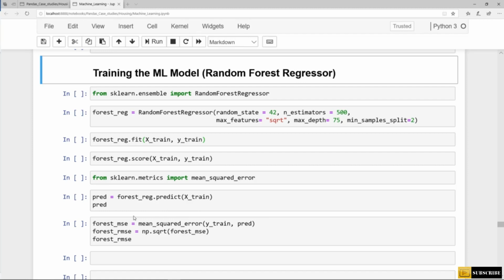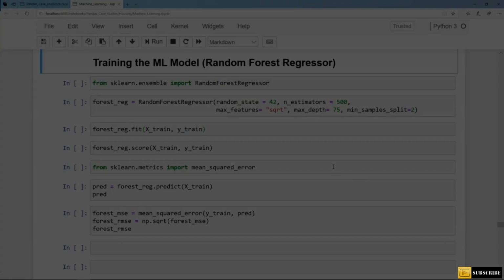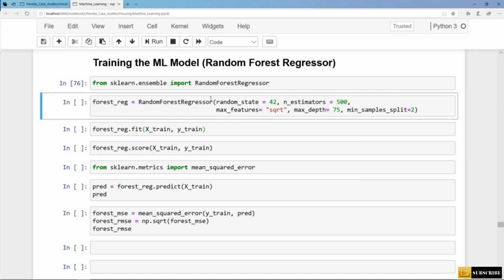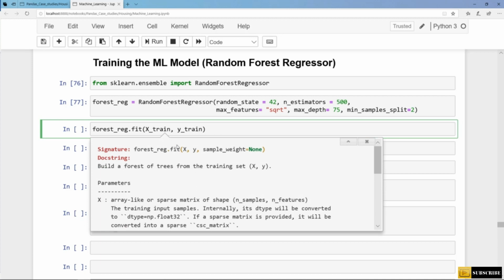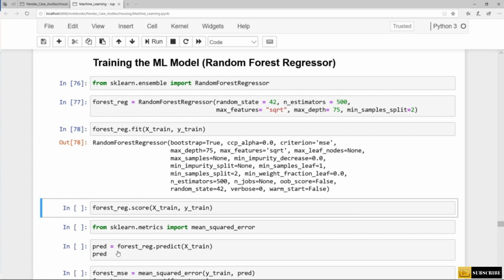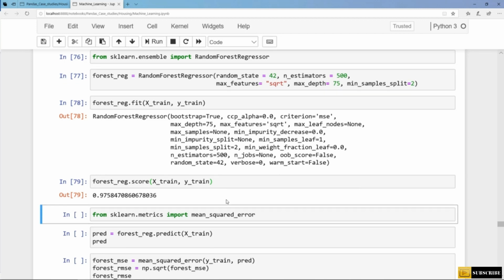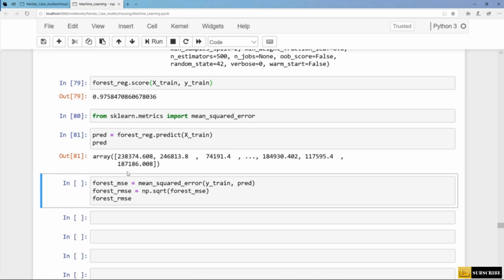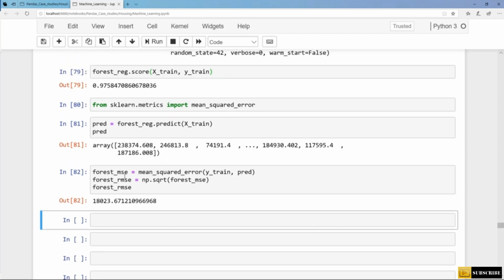Training the ML Model Random Forest Python Data Science Project